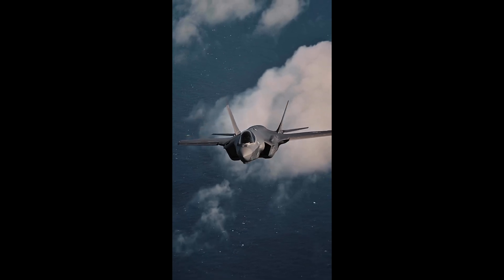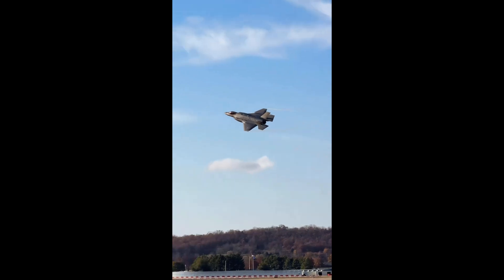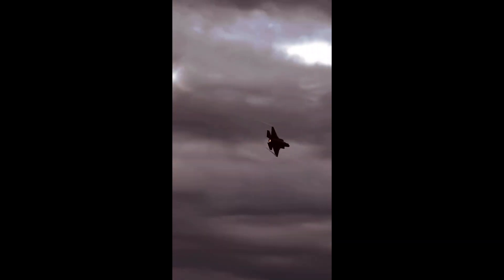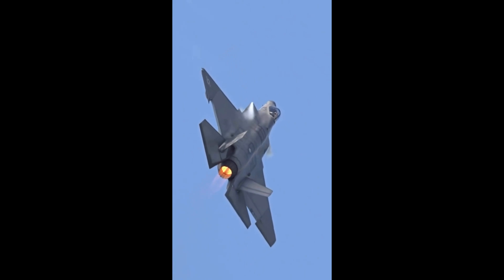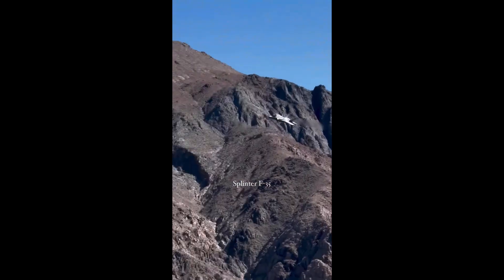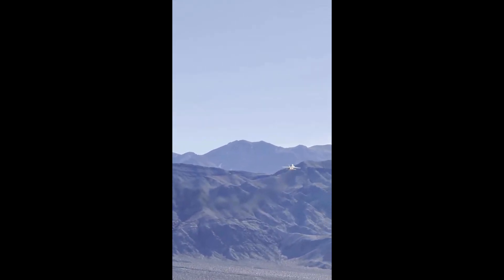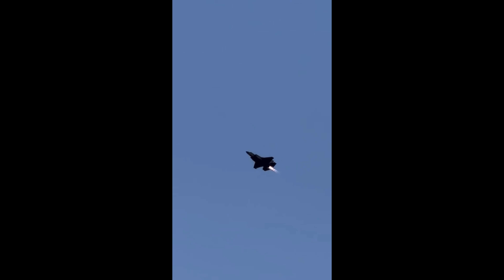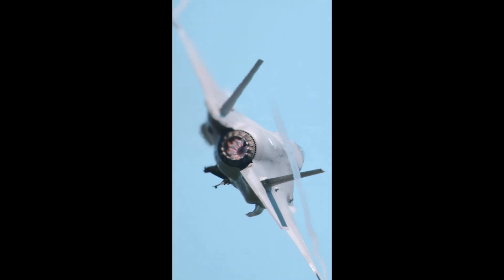The F-35 Lightning II: World’s Most Advanced Fighter Jet Explained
The F-35 Lightning II isn’t just a fighter jet — it’s a flying supercomputer. In this video, we break down the most insane facts about the F-35: from its $400,000 AR helmet that lets pilots “see through the jet,” to its stealth design, vertical landings, and the most powerful fighter engine ever built.

You’ll learn how the F-35 became the most expensive military program in history, why it’s flown by allies across the world, and how it’s designed to fight wars we haven’t even imagined yet.

If you love military tech, stealth fighters, and aviation history, this is the video for you.

What’s YOUR favorite fact about the F-35 Lightning II?
For me, it’s the $400K helmet — literally like Iron Man in real life.

F35 Lightning II facts

F35 insane facts

Why the F35 is the best fighter jet

F35 vs F22

Stealth fighter jet documentary

F35 combat capabilities

Most advanced fighter jet in the world

Military aircraft technology

“$1.7 Trillion Jet”

“Insane F-35 Facts”

“Future of Air Combat”

“Most Advanced Jet Ever”